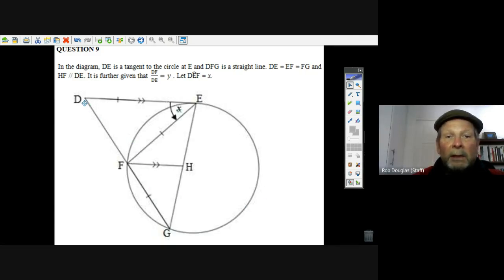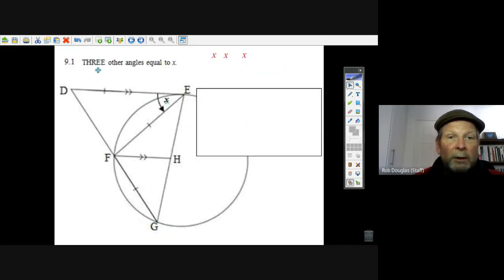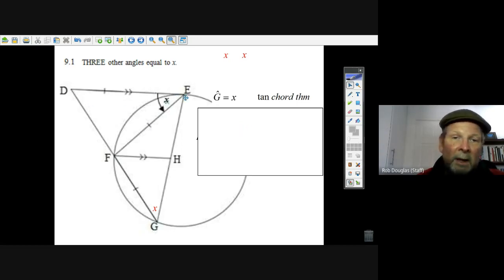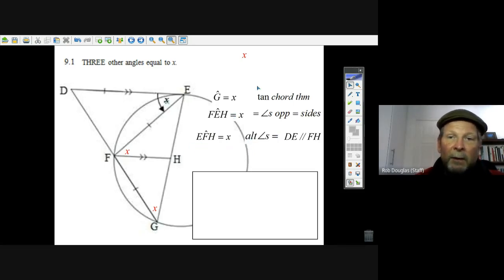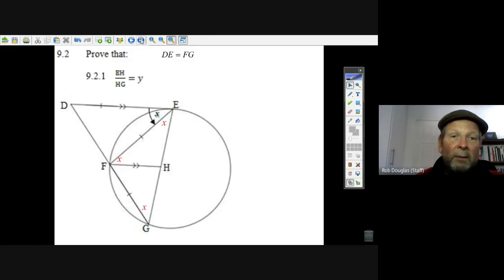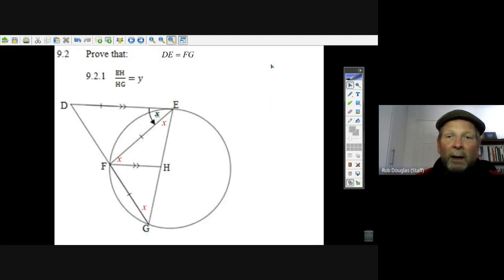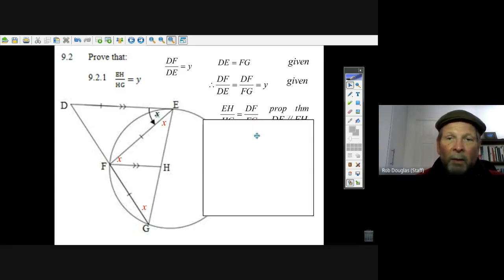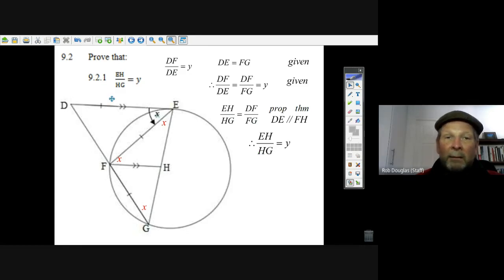Exam Question 2 P1